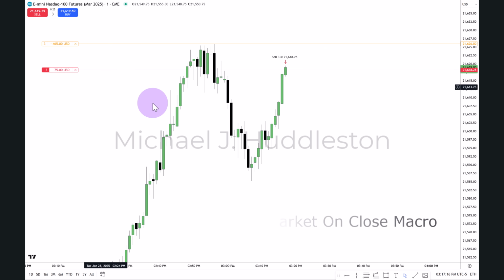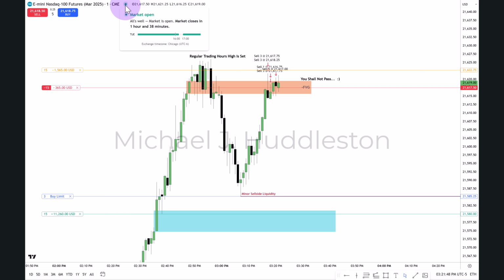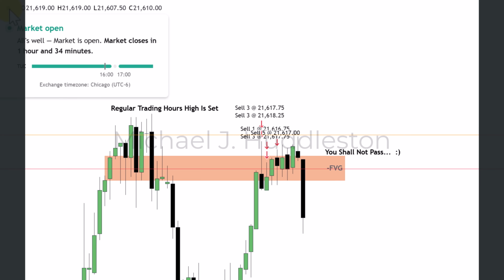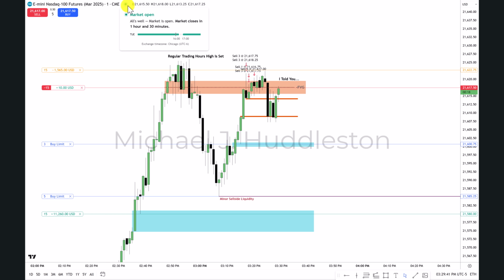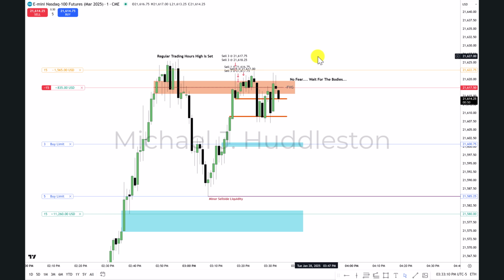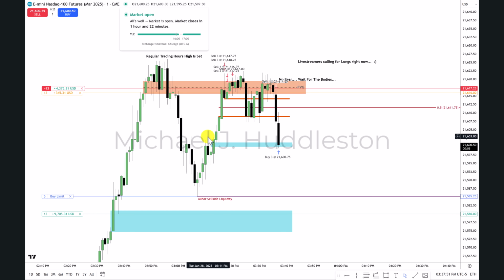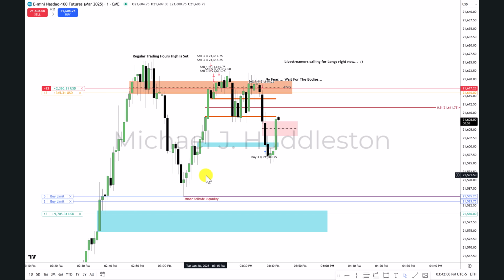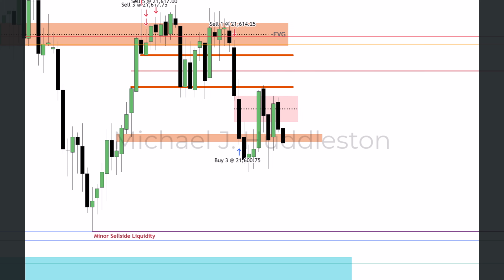2025 Lecture Series - SMC Algorithmic Market On Close Macro